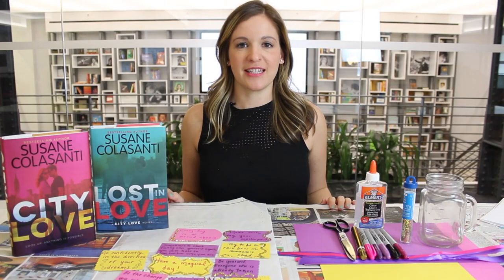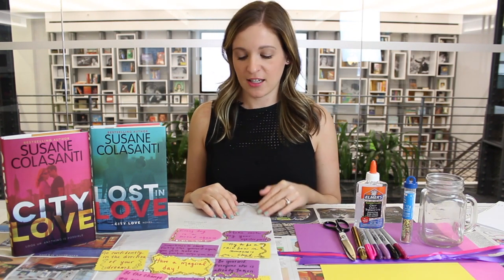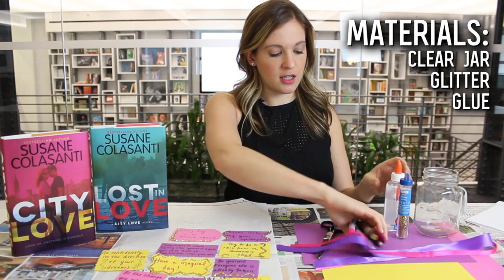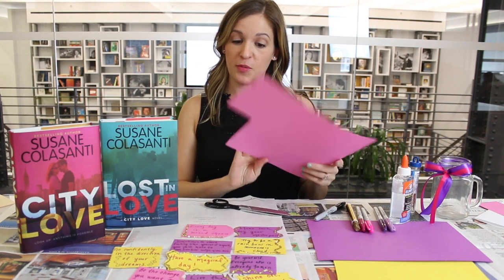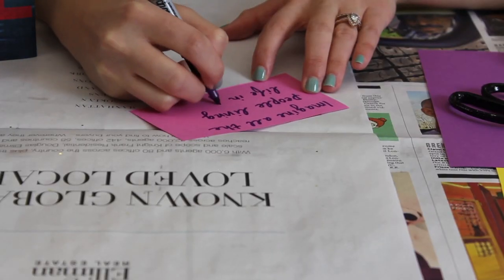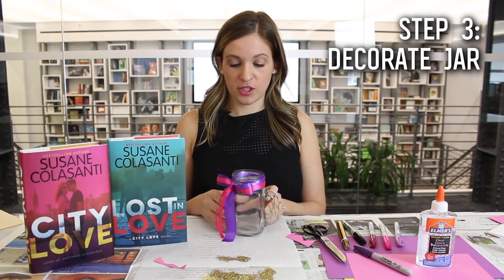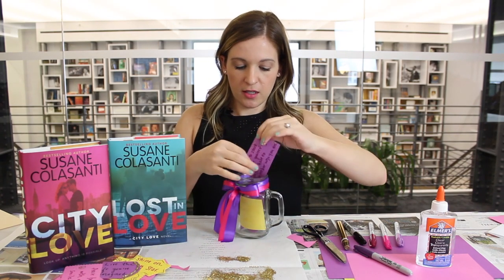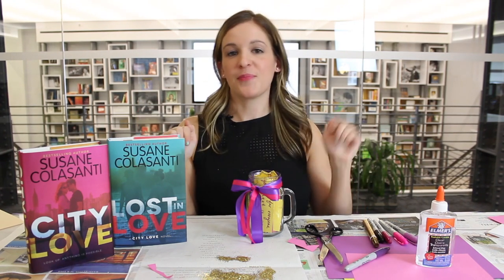DIY: How to Make a “Warm Fuzzy” Inspired by Lost in Love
Ever want to thank the people in your life or give them a little something to let them know you’re rooting for them? Team Epic Reads is here to help and teach you how to create a “warm fuzzy” inspired by Susane Colasanti and her City Love trilogy! The concept of giving those you love a “warm fuzzy” first appeared in Susane’s book SO MUCH CLOSER where the character of Sadie first showed up. You get to learn more about Sadie, of course, in CITY LOVE when she heads to New York City with here friends Darcy and Rosanna. The next book in the series, LOST IN LOVE is out now!

Who are you giving a “warm fuzzy” to? Do you have ideas for future DIY crafts? Tell us!